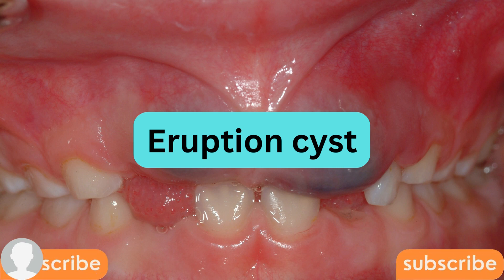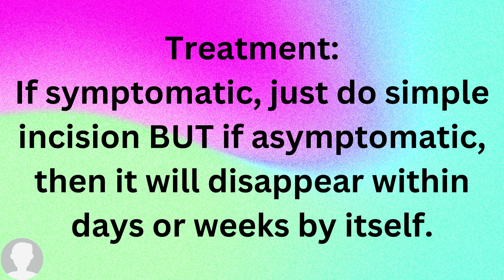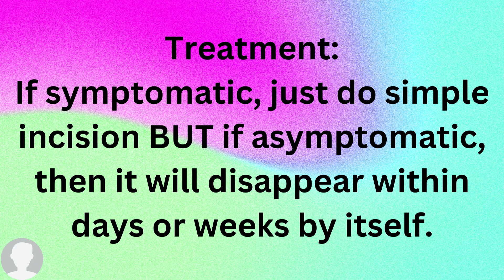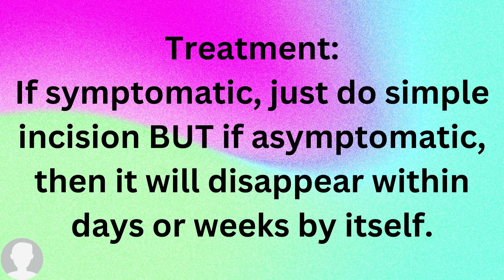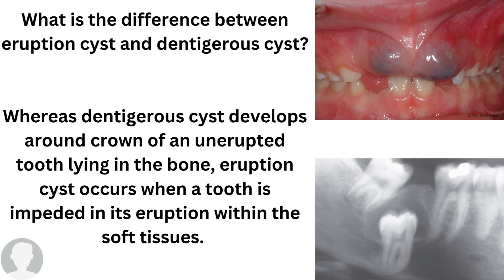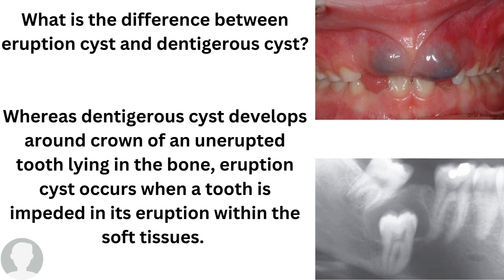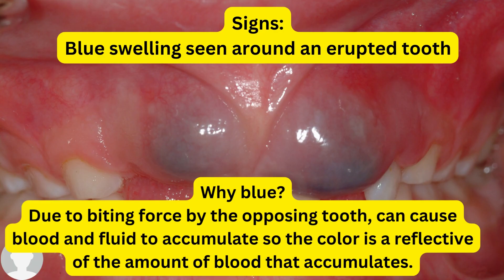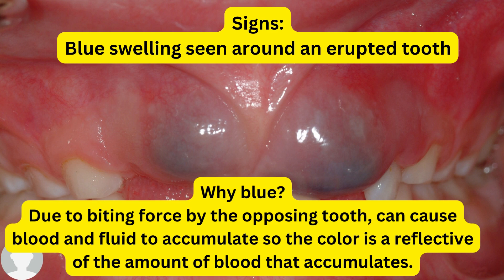What is Eruption cyst?